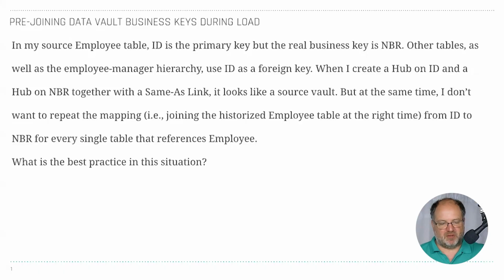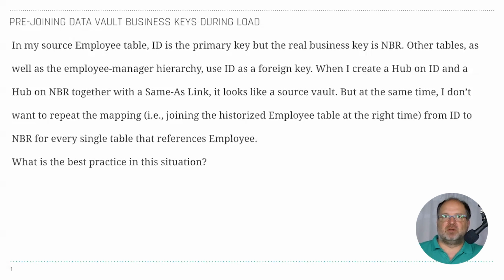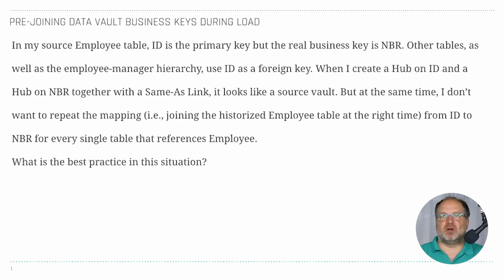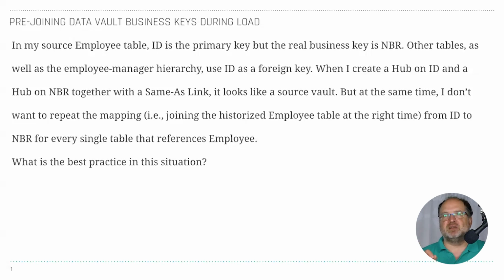Pre-Joining Data Vault Business Keys During Load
In this video, we explore best practices for handling surrogate IDs and true business keys in a Data Vault load—specifically how to “pre-join” business keys in your staging layer to simplify link and satellite loads without repeating heavy joins. You’ll learn when and how to replace technical IDs with business keys, considerations for CDC, and why keeping pre‑joins within a single source system can streamline your pipeline.

Read now the free book
"The Data Vault Handbook - Core Concepts and Modern Applications"